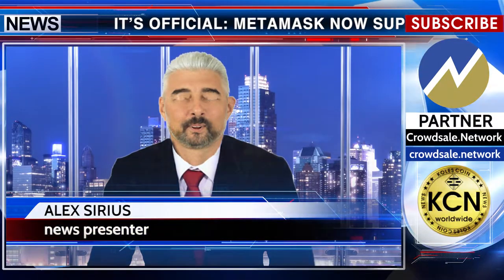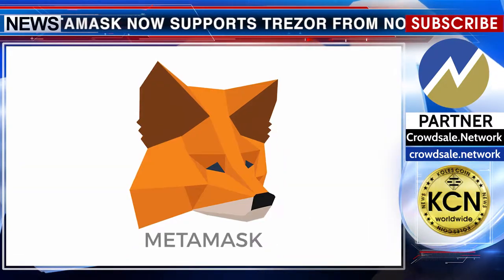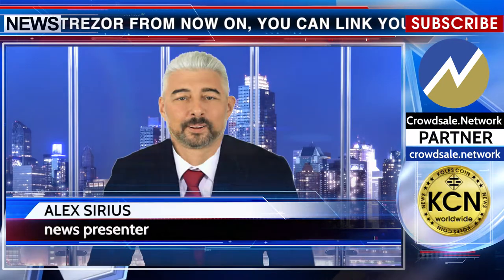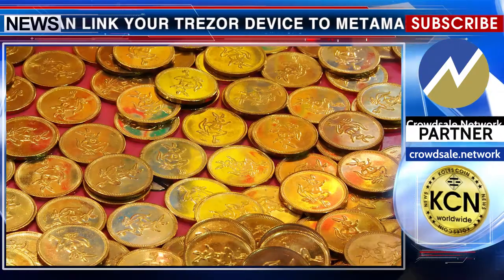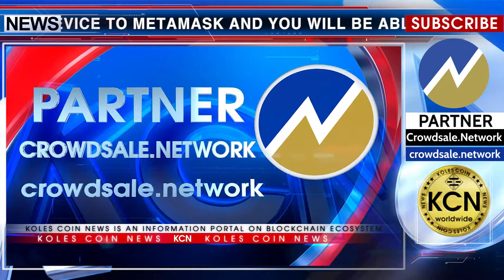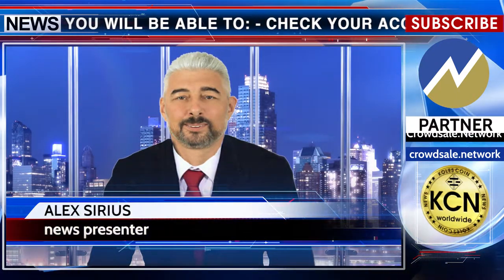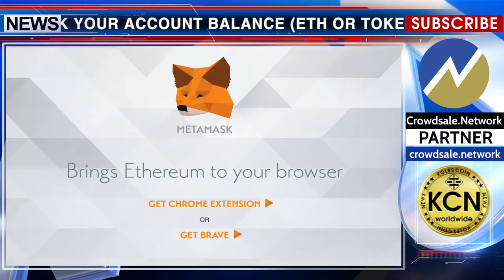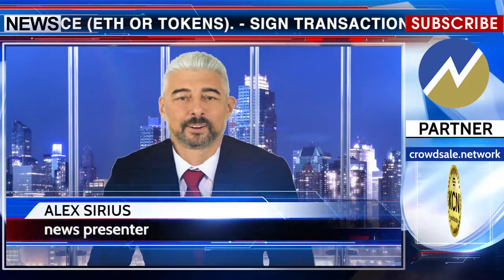TREZOR Integration in MetaMask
It’s official: MetaMask now supports TREZOR
From now on, you can link your TREZOR device to MetaMask and you will be able to:
- Check your account balance (ETH or Tokens).
- Sign transactions — For ex. Send ETH and ERC20 tokens and collectibles, deploy contracts, etc.
- Sign messages — This will allow you to login / sign up to certain ÐApps like CryptoKitties and basically everything that you were allowed to do before with MetaMask with one huge difference:
Your private keys ALWAYS stay in your TREZOR Hardware wallet.
It is reported on the official Medium of the Bruno Barbieri.